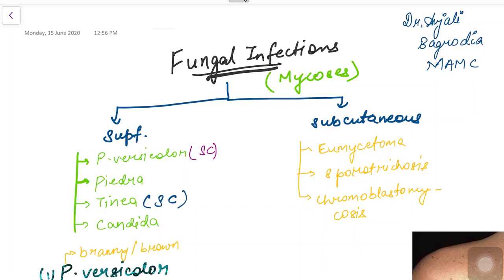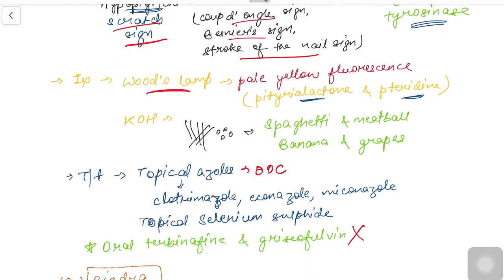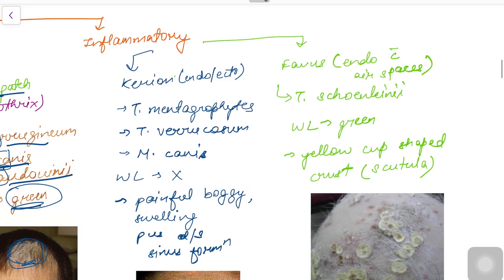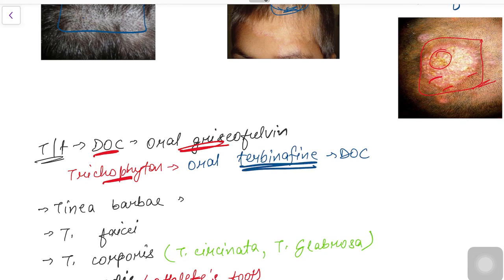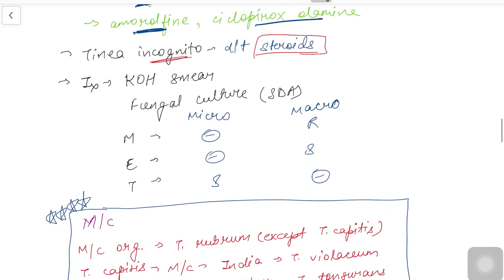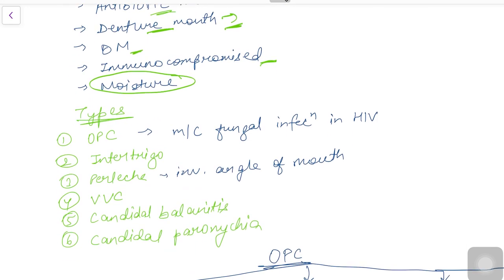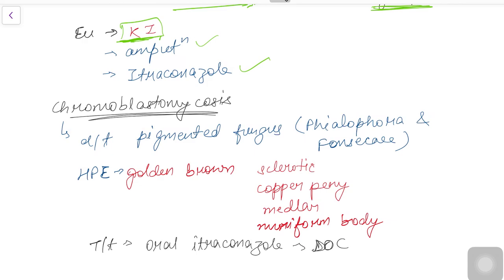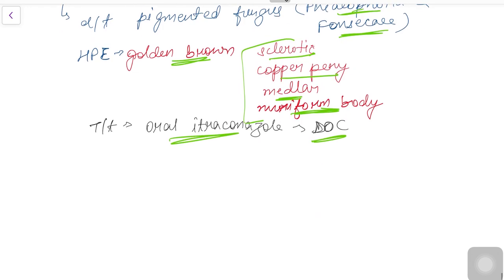Must watch lecture on Fungal Infections by Dr. Anjali Bagrodia | NEET PG | AIIMS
Hey everyone ! This video is a quick revision of fungal infections. Hope this will be useful to you.